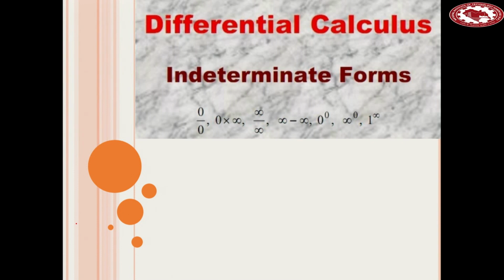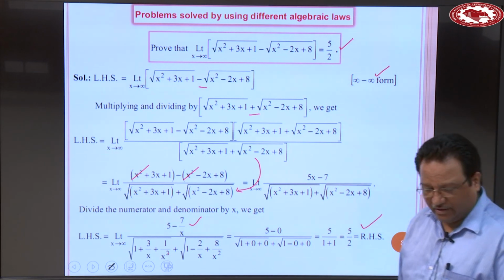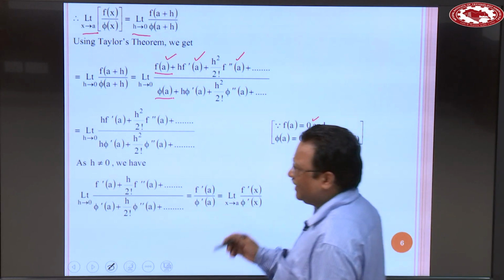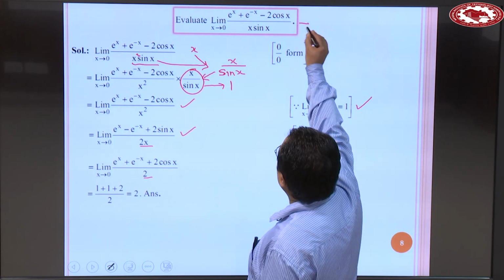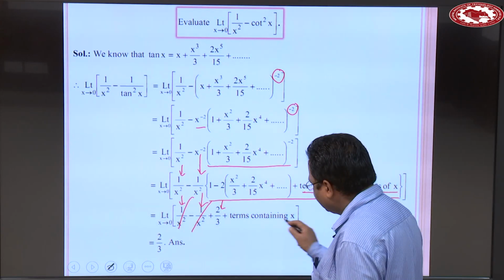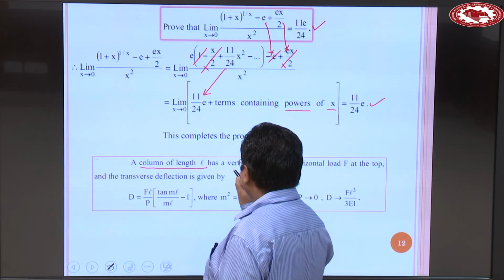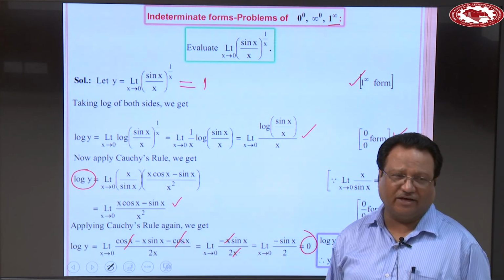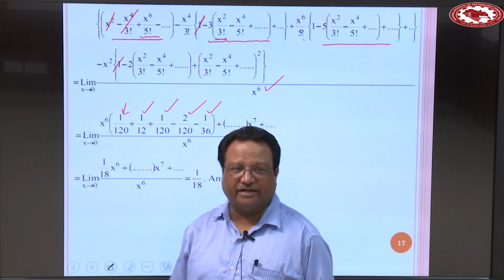5. Indeterminate Forms | Differential Calculus | Prof. Sunil | NIT Hamirpur (HP)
Topics Covered:
(i) Problems of Indeterminate forms, solved by using different algebraic laws,
(ii) All types of Indeterminate forms,
     Derivation of Cauchy’s Rule or L’Hospital’s Rule.

I have already launched YouTube Channel “Engineering Mathematics.” for the students of Engineering Streams (B.Tech./B.E.). But in fact these topics are also important for B.Sc./ GATE/JAM/NET/IGRADE students.

Prof. Sunil